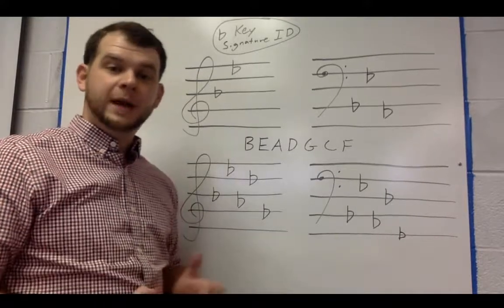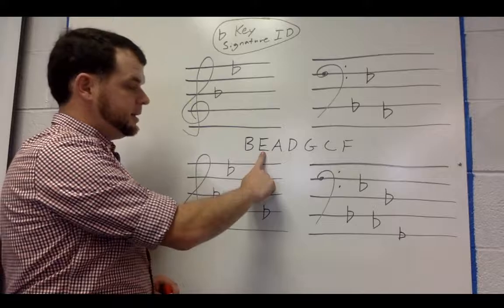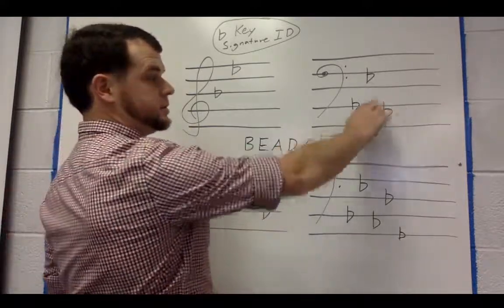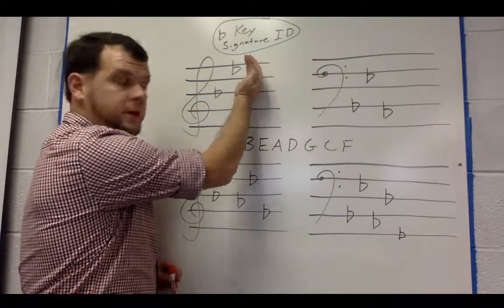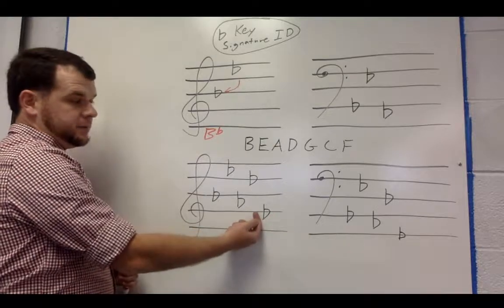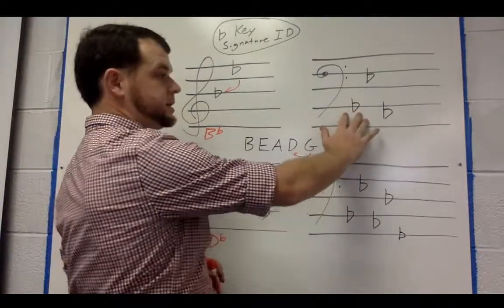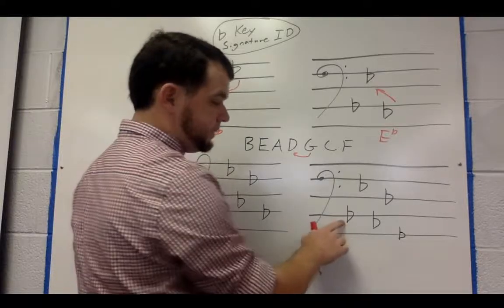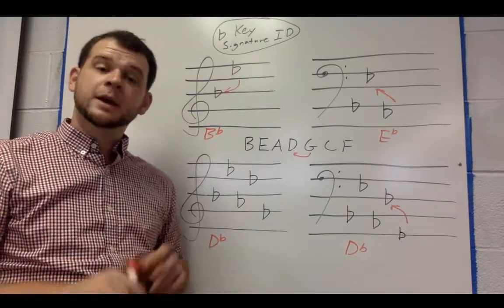Flat Key Signature ID